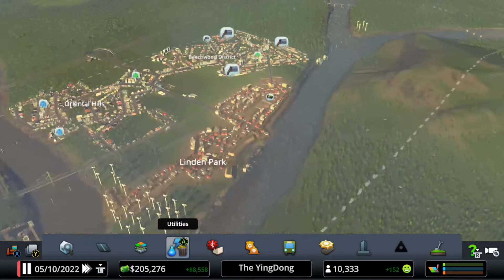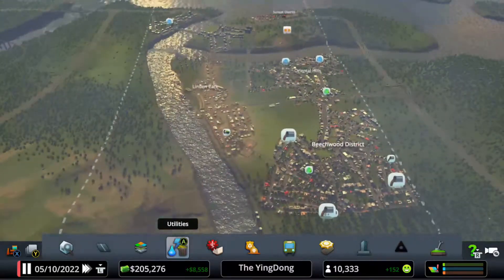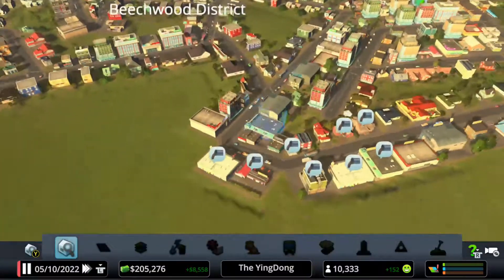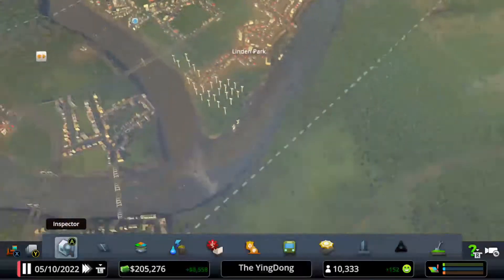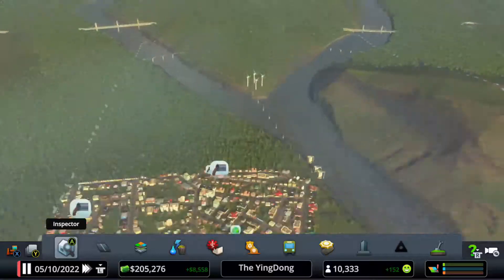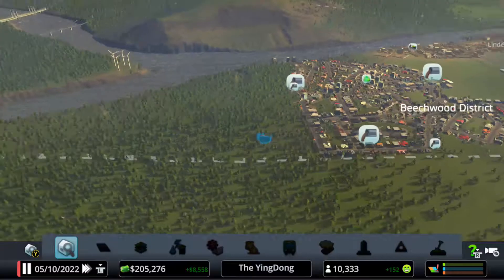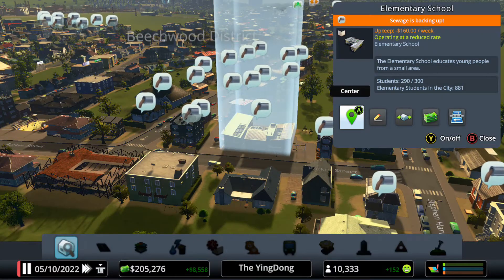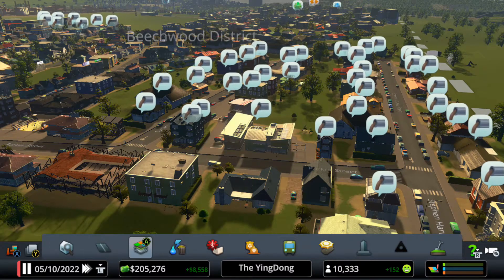Cities Skylines: Sewage Backup Problem Fix (Xbox One / PS4 / PC)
How to fix the Sewage backup problem on cities skylines.